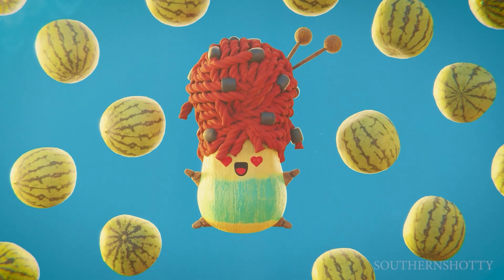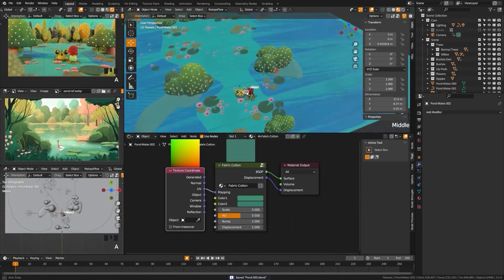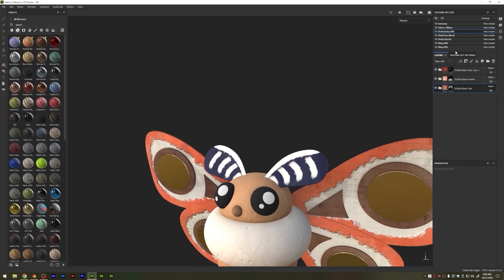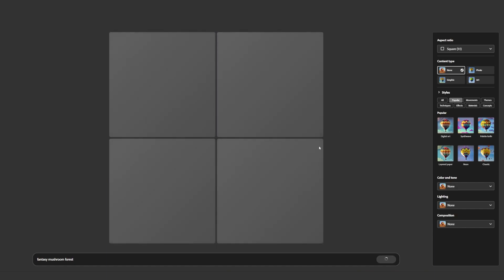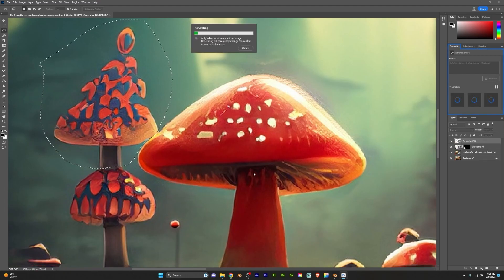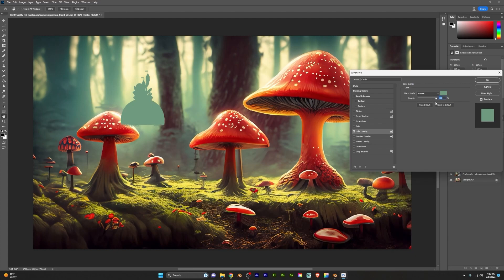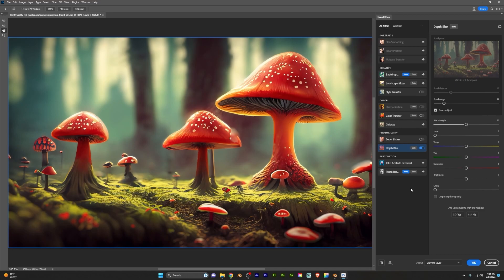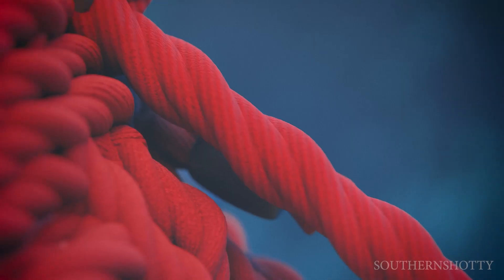Accelerate your Adobe Creative Workflow with NVIDIA RTX and AI hosted by SouthernShotty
Your next 3D scene just got easier to make. Check out these NVIDIA Studio RTX & AI powered tips & tricks that SouthernShotty uses in his Adobe Creative Workflow to save on time dramatically.

Check out SouthernShotty: @SouthernShotty